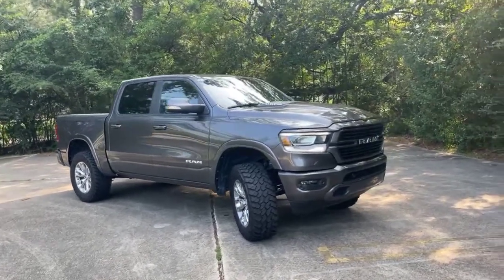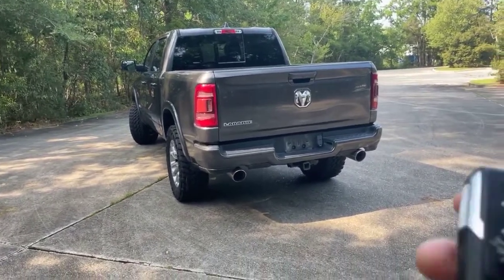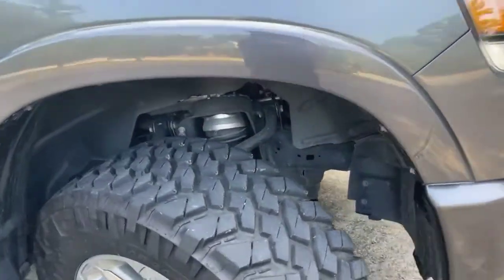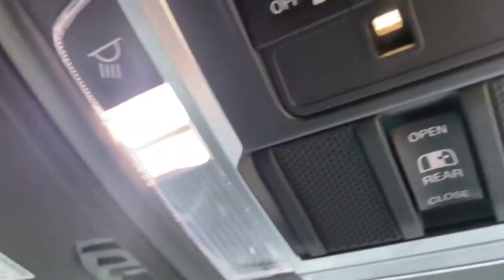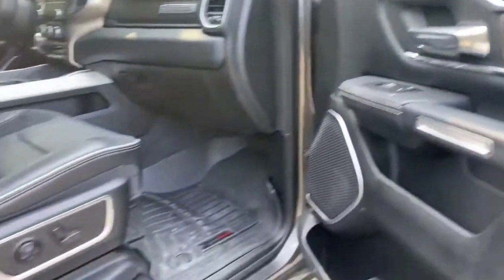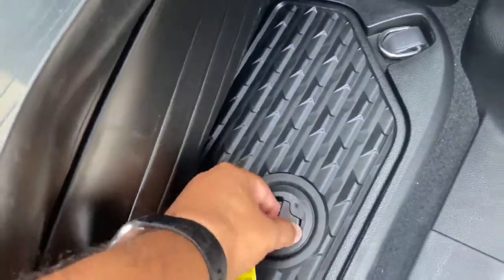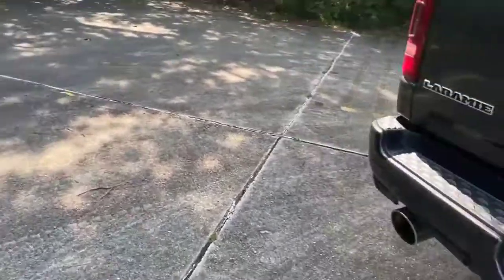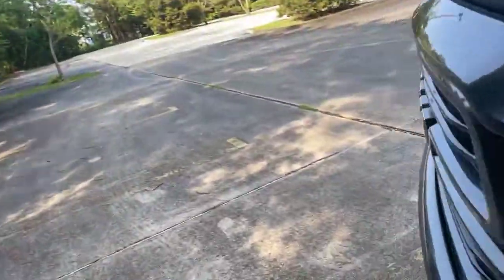2019 Ram 1500 Laramie Sport CrewCab 5.7L Hemi 2WD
Hello ! Everyone, Wellcome to my channel.today i want to show you about detail of 2019 Ram 1500 Laramie Sport CrewCab 5.7L Hemi 2WD.2019 Ram 1500 Laramie! ONE OWNER! HEMI 5.7L V8, Sports Appearance pkg, Blind Spot & Cross Path Detection, Harmon/Kardon Prem Sound, 12" touchscreen display!